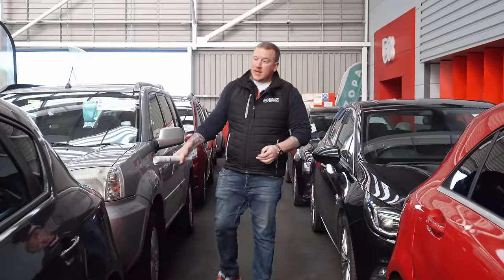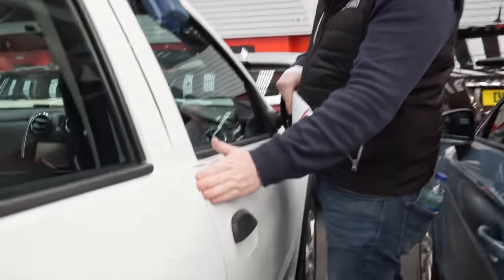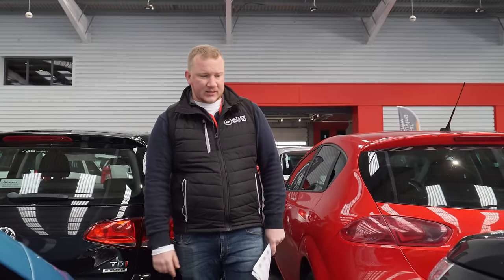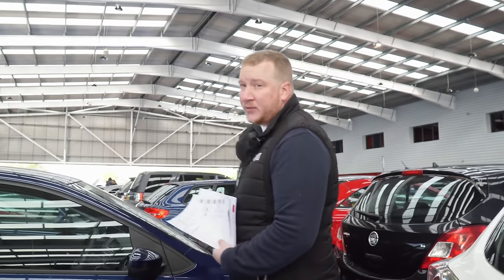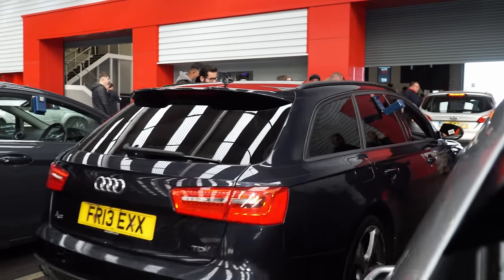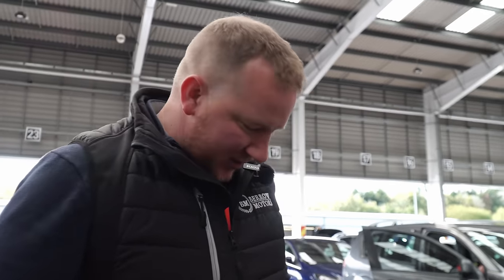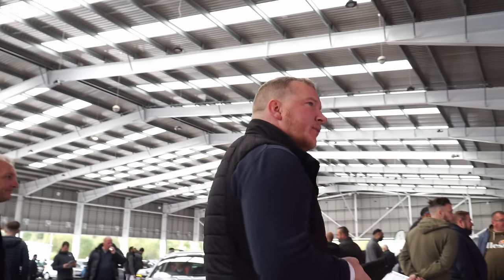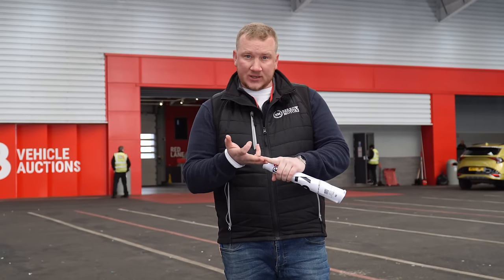CRAZY AUCTION PRICES At G3 Car Auctions UK!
Today I'm back at G3 Vehicle Auctions in Castleford for their budget sale. Can I buy some cars or are the prices too high?
Win a Harley Davidson for only £1